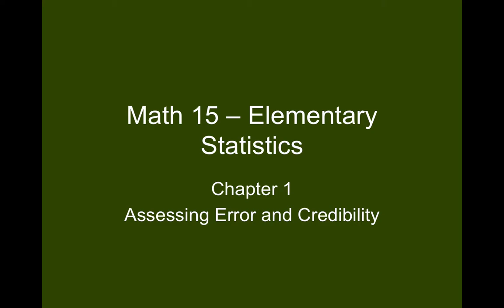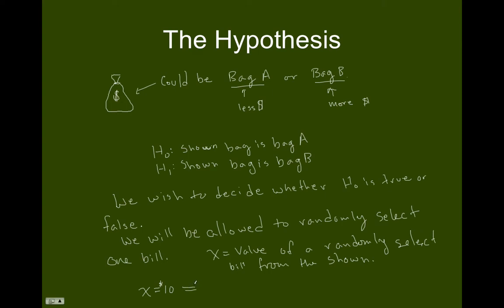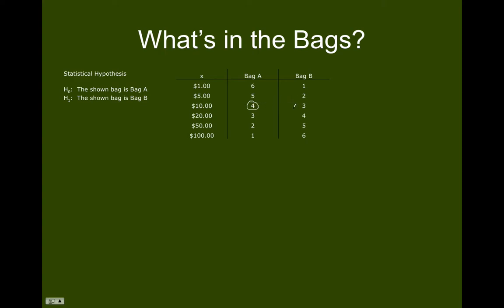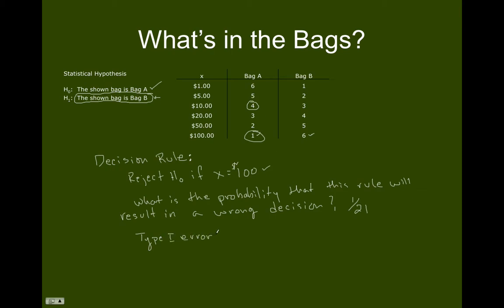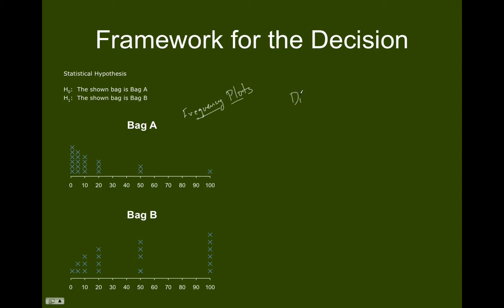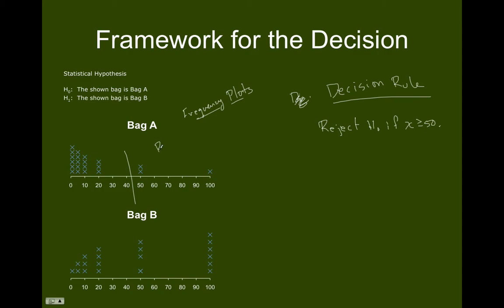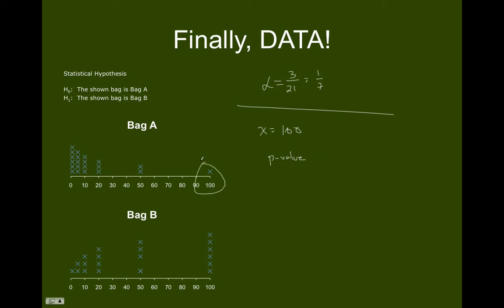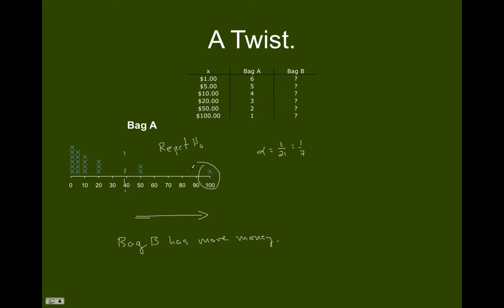MATH 15 - Chapter1 - Part1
This is a video lecture for Professor Todd Olsen's Elementary Statistics course.  The lecture series accompanies the textbook, Interactive Statistics 3rd. ed., written by Martha Aliaga and Brenda Gunderson.